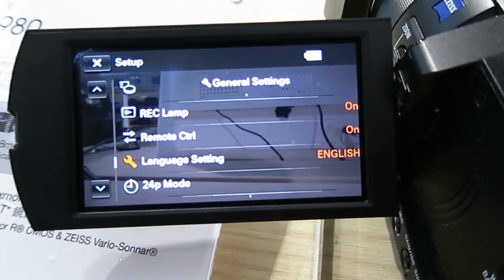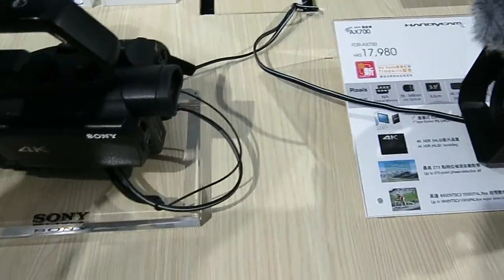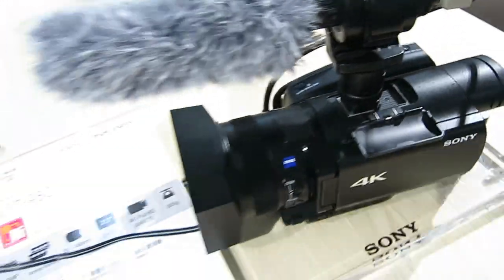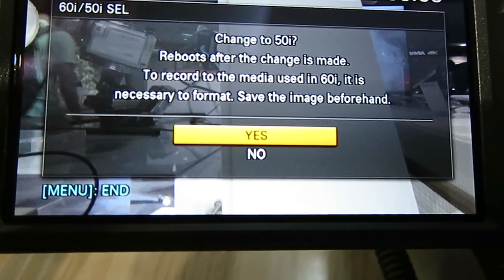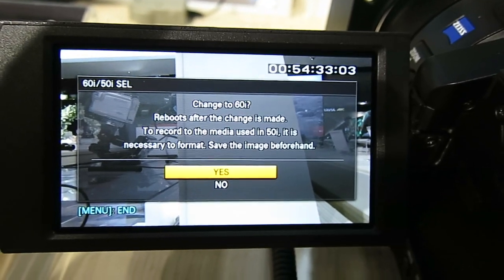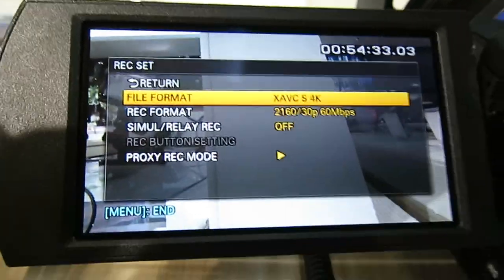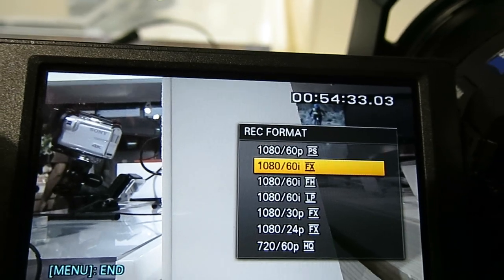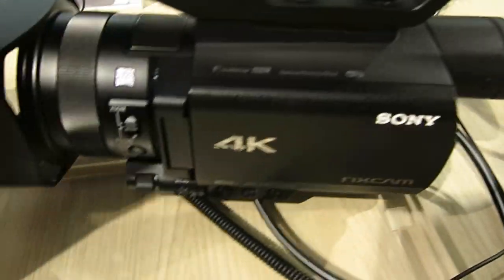Revisiting Sony's current ENG camcorders (NX80, AX700), July 2018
Sony's latest ENG recorder trio -- PXW-Z90, HXR-NX80 and FDR-AX700 -- were market-deployed since late 2017, the latter two also being displayed at Sony HK's flagship showroom

Objective:
1. To revisit these hardware and examine their video settings
2. To confirm true WorldCam video frequency switchover operation on such hardware
3. To remind prospective customers on what's missing in the most current Alpha/Cybershot camera lineup in terms of diminishing video settings (esp. AVCHD Progressive mode)

Subjects not covered in this segment:
1. WorldCam spec not offered in every pro model.  Example:  HXR-NX5R (E or U) where there's no mention of WorldCam upgrade etc. online or offline
2. Previous HXR-NX5 has optional WorldCam support via paid FW/HW upgrade
3. Detailed explanation of XAVC Long codec and such settings

(Long continuous shot only.  Sorry only low quality, also not edited due to lack of access to proper NLE workflow)